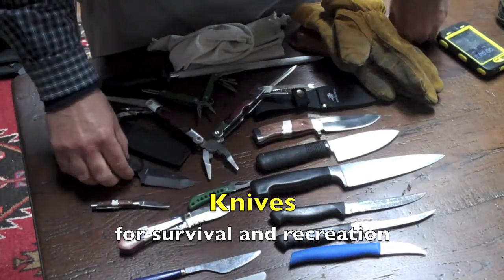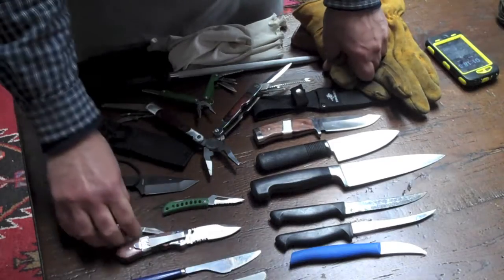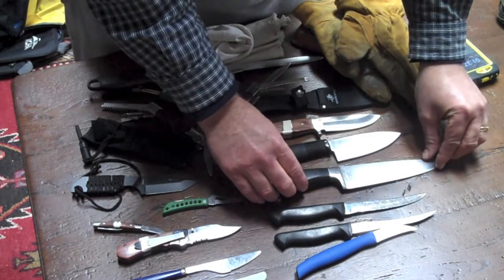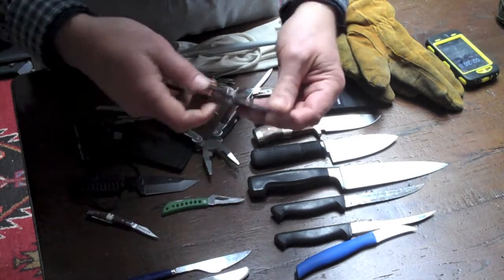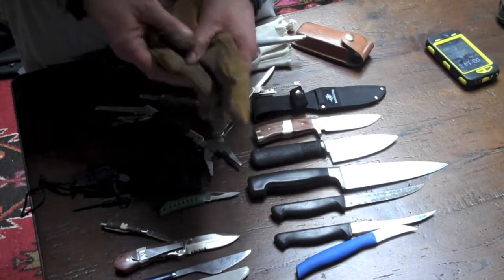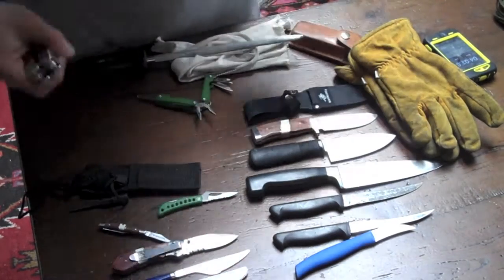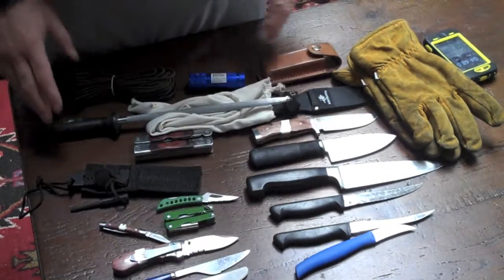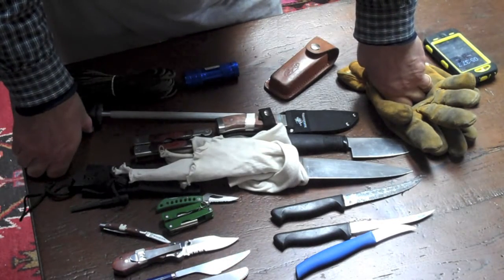knives recreation survival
Knives are one of the oldest tools, and they are still incredibly useful and common.   review of some varieties of knives that can be included in a go-back, survival pack.